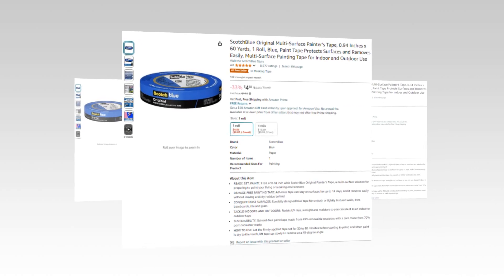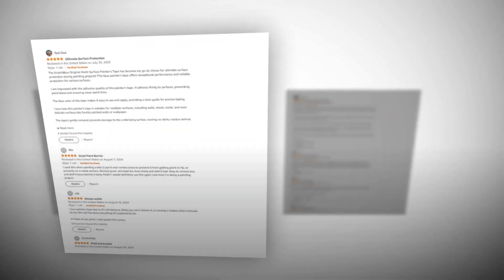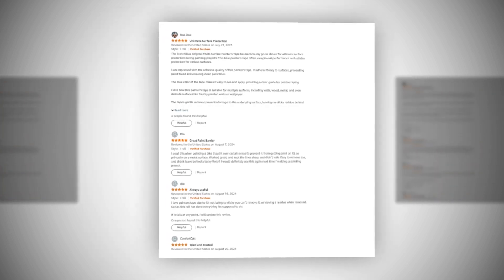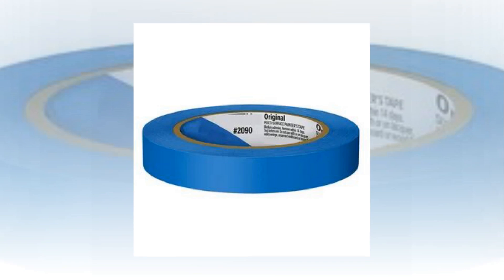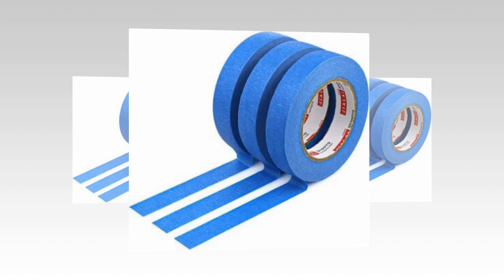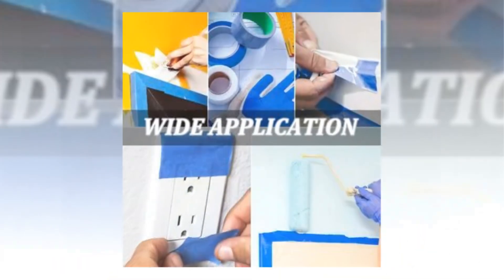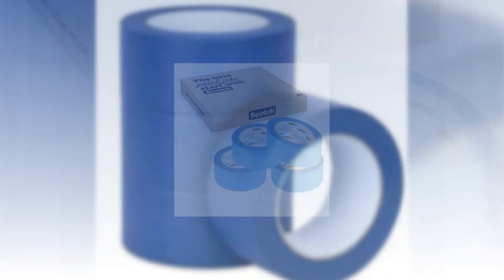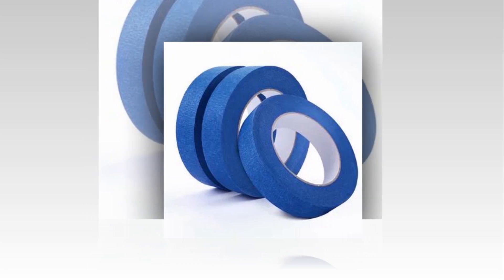Top Best ScotchBlue Original Multi-Surface Painter's Tape, 0.94 Inches On Amazon 🔥